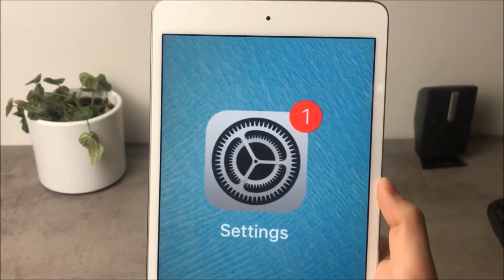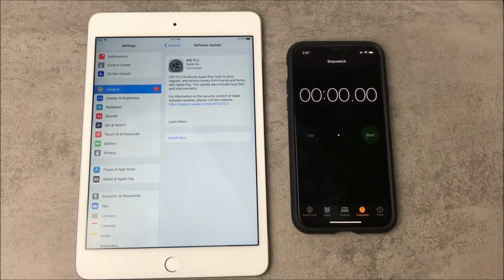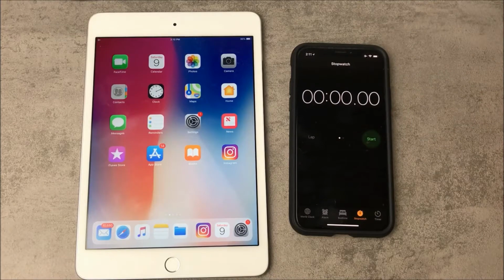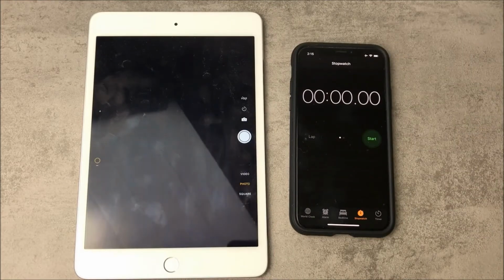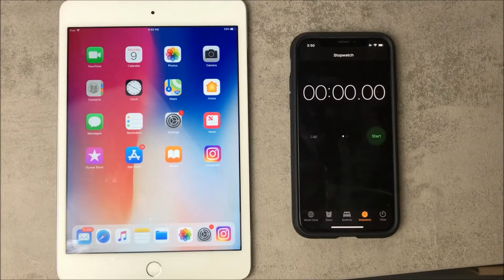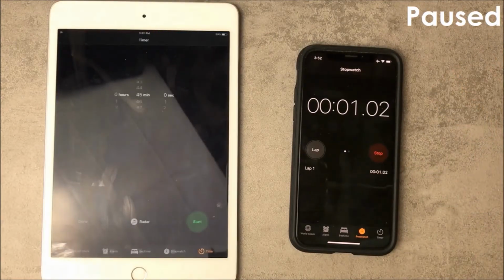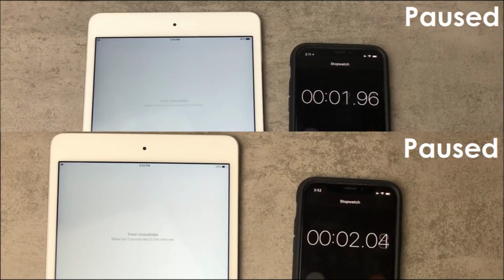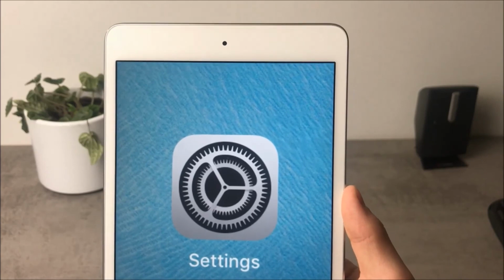iOS 11.2 vs 11.1.2 Speed Test - iPad Mini 4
So this is the ultimate speed test comparing the iOS 11.1.2 vs iOS 11.2 which is the latest release from Apple which one is faster? Which iPad performs better in everyday life, when doing usual tasks? How to make the ipad run faster? Let's find out.